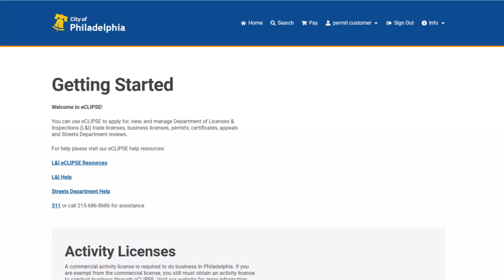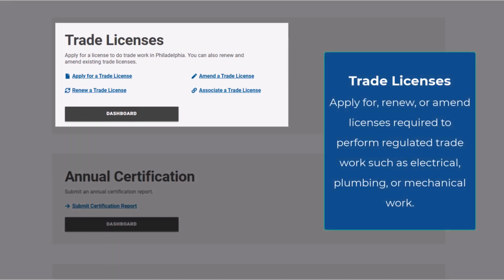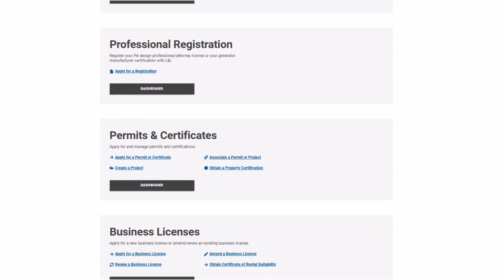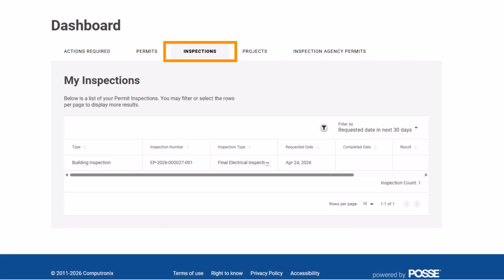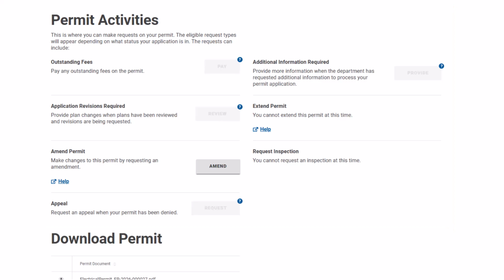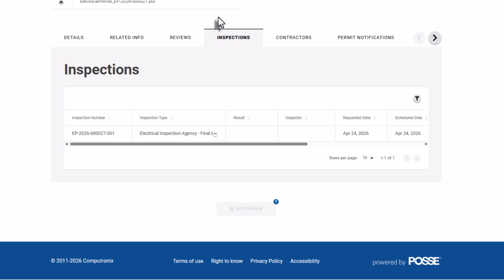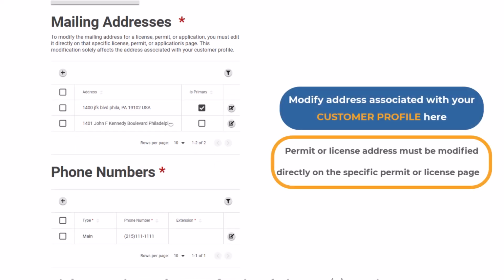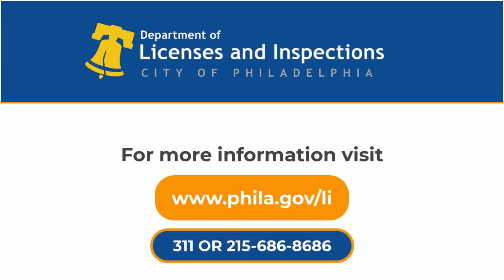Navigating your eCLIPSE Account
Introduction 0:00
Homepage 0:40
Paying a Fine 3:15
Dashboards 3:43
Permits & Certificates Dashboard 3:58
Accessing Permit Details 6:04
Blue Banner navigation 9:21
Pay Outstanding Fees 10:33
Sign out 11:16